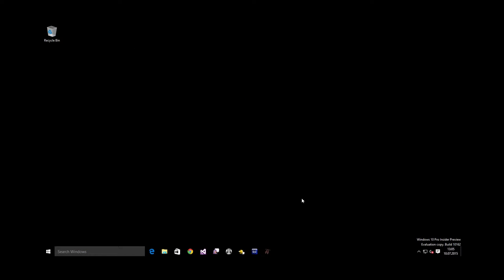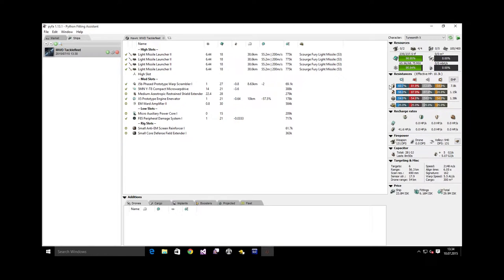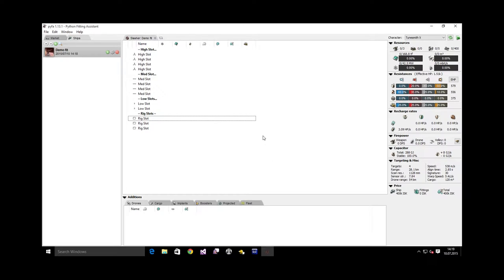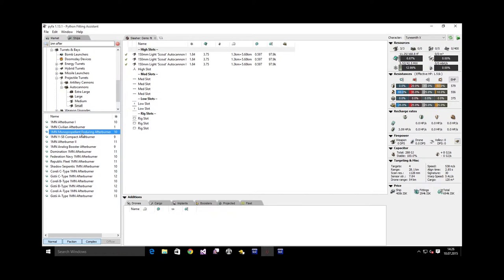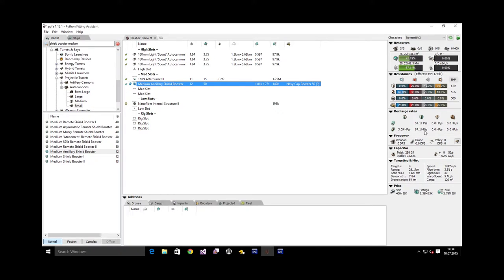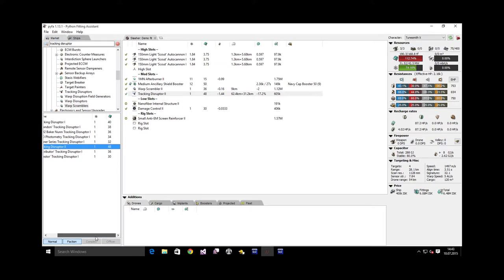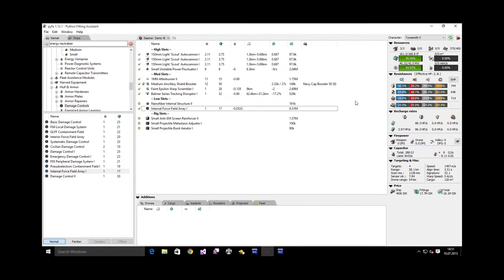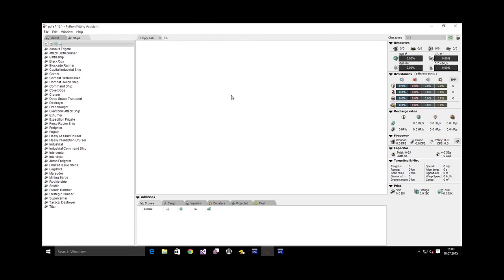Introduction to GSF - Part 5 - ship fitting basics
This video will teach you the basics of fitting ships, analyzing a doctrine ship and then showing how you can make your own fits.